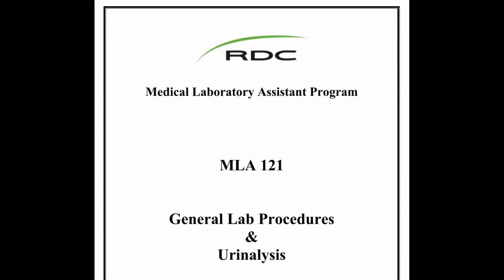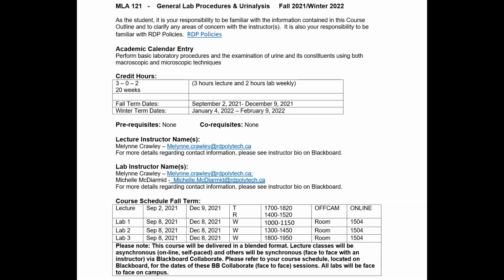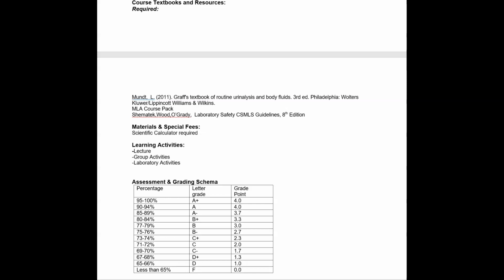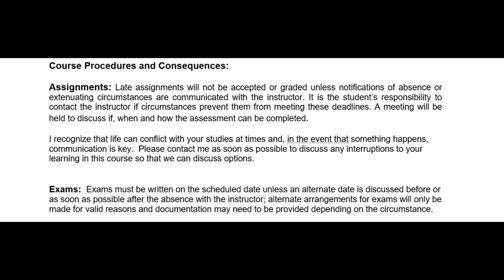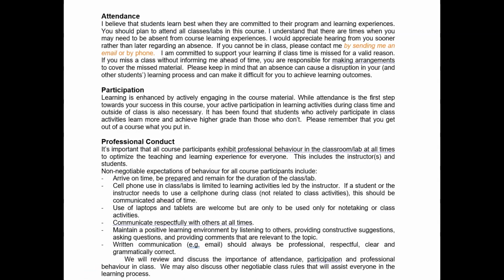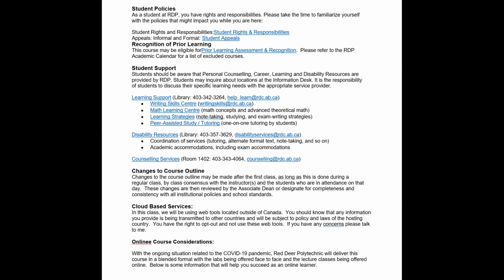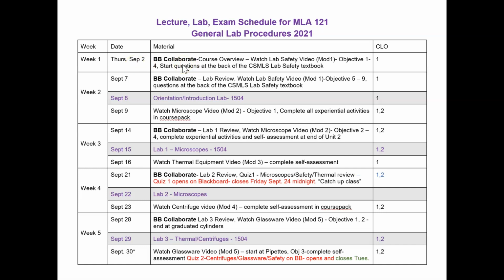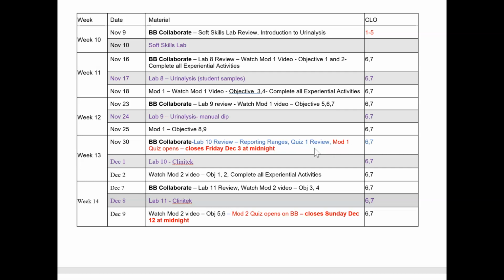MLA 121 Course Overview